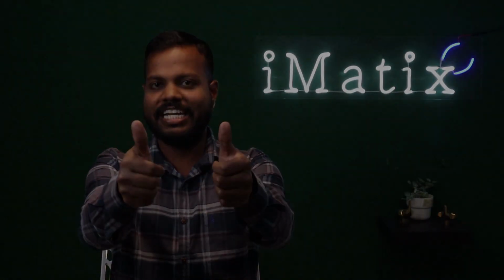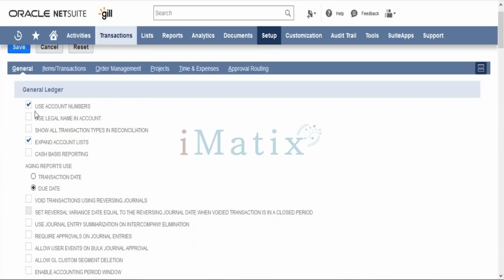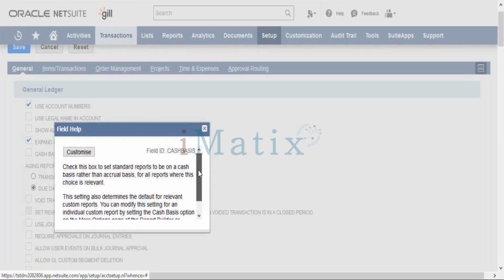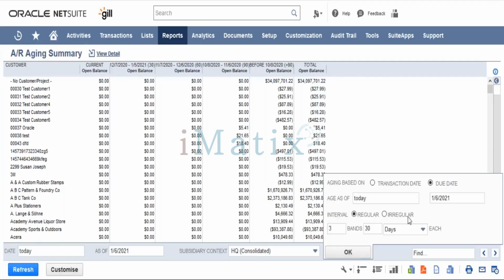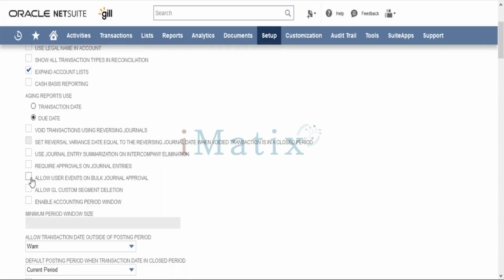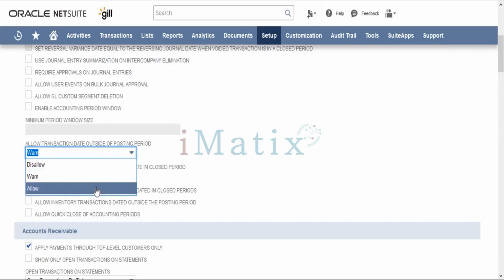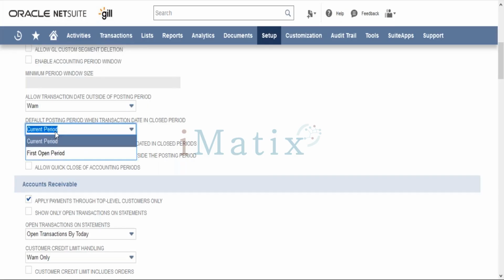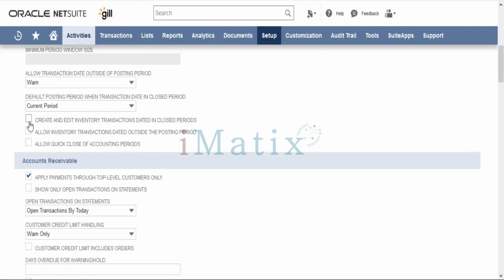NetSuite Functional Accounting Preferences | NetSuite Functional Online Tutorial | iMatix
📌 Use iMatix tutorials to learn about all of NetSuite's functional modules. Join the iMatix YouTube Channel: i_Matix 🌐 You can get the whole course on the iMatix learning platform (imatix.com).

🎬 Welcome to iMatix! Learn how to use NetSuite from the source!

📘 In this lesson, we'll show you how to set up NetSuite Functional Accounting Preferences, which is one of the most important steps for making sure that your finances are managed correctly in NetSuite ERP. It's very important for consultants, implementers, and accountants who are setting up a live NetSuite environment to know these preferences.

What You'll Learn in This Video: What are Accounting Preferences? Key settings for Transaction Posting; Enabling Features like Consolidated Rates and Revenue Recognition; Default Accounts Configuration; General Ledger Impact and Accuracy; Multi-Book Accounting Considerations; Real-time Setup Walkthrough; Functional Use Cases; Common Mistakes to Avoid; and Bonus Pro Tips from Experts.

Why should you choose iMatix for NetSuite functional training? Taught by experts in implementing ERP systems 🎓 Covers everything from basic to advanced NetSuite topics 📚 Always up to date with the latest NetSuite releases Made to help with NetSuite certification and real-world jobs

📍 You can find the full course content by searching for iMatix on YouTube or going to imatix.com.

Explore more
NetSuite Accounting Preferences
NetSuite General Ledger
NetSuite Default Accounts
NetSuite Functional Setup
NetSuite Financial Configuration
NetSuite Posting Setup
NetSuite Chart of Accounts
NetSuite Journal Settings
NetSuite Book Management
NetSuite Consolidated Rates
NetSuite Functional Consultant
NetSuite Training Course
NetSuite ERP Accounting
NetSuite Multi-Book
NetSuite Revenue Recognition
NetSuite Functional Overview
NetSuite Period Management
NetSuite Accounting Walkthrough
NetSuite GL Preferences
NetSuite Accounts Payable
NetSuite Accounts Receivable
NetSuite Financial Settings
NetSuite ERP Course iMatix